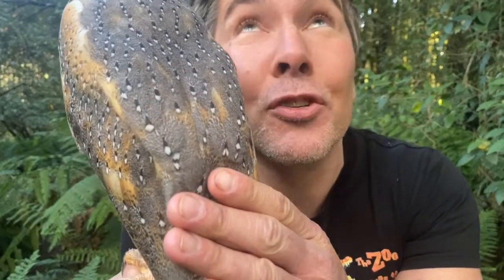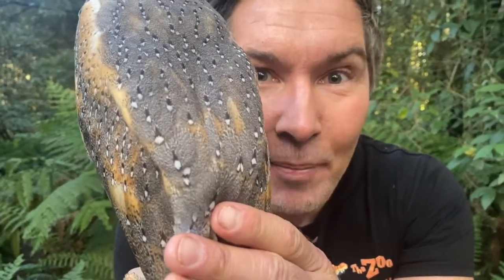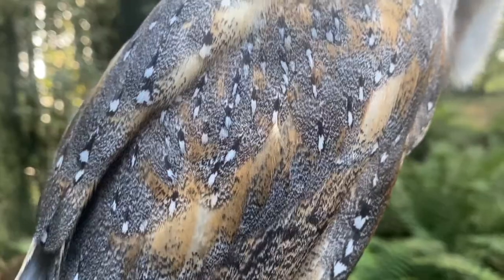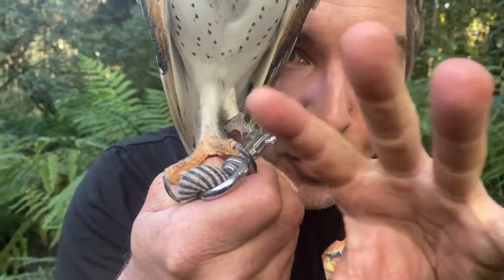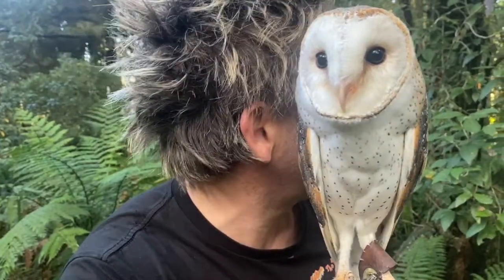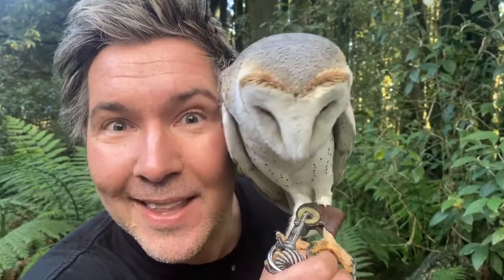Manningham's Backyard Biodiversity: Barn Owl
Barn Owls are found right across Manningham and are silent hunters of the night eating mice, rats and snakes. Their heart-shaped face and asymmetrical ears help the owl to use even the slightest sound to pinpoint their prey even in complete darkness. Barn owls need old growth trees to nest in. These trees provide large hollows with the nest sometimes up to 10 metres inside the tree. Don't use rat poisons that cause secondary killings. Owls are natural predators of rodents but if an owl eats a rat that has ingested this poison, it can die too. Remember Manningham’s raptor birds (birds of prey) need old growth trees to breed in and hunt for prey.

manningham.vic.gov.au/backyard-diversity